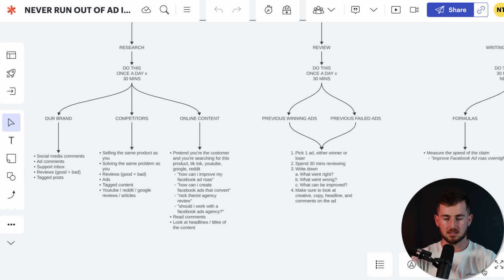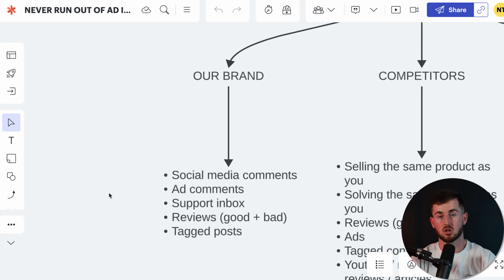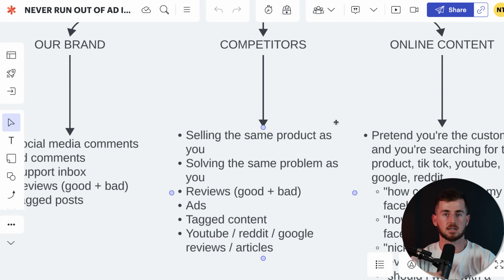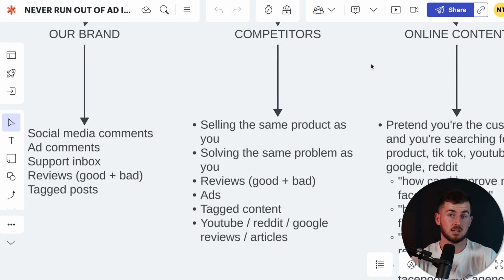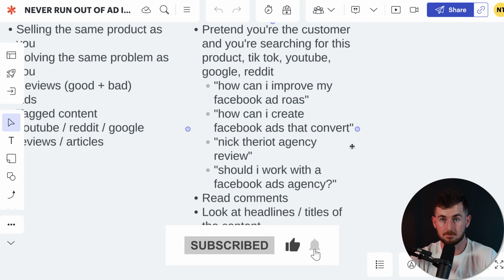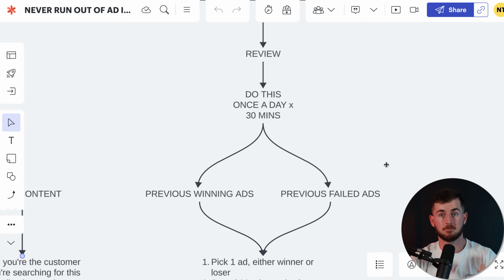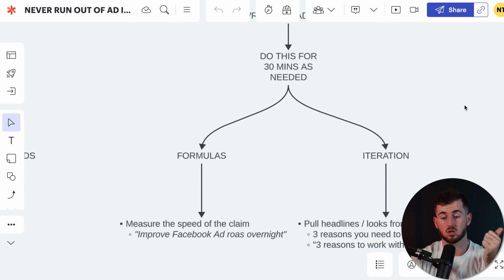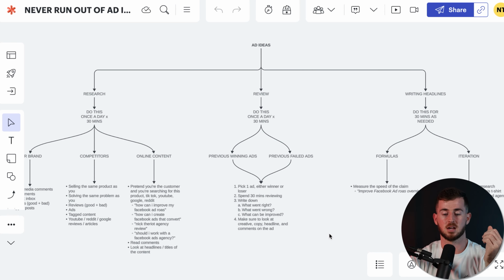Here's How To Never Run Out of Ad Ideas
In this video, I'm going to reveal the secret to ensuring you never run out of Facebook ad ideas.

With my extensive experience working with over 10 different brands each month at my advertising agency, we've perfected the art of creating fresh ads continuously.

Some of our clients have seen more than 100 unique concepts, each generating incredible results.

I'll walk you through our exact process, showing you how to consistently develop new ad ideas that not only boost performance but also allow you to increase ad spend, reduce CPA, and enhance ROAS.

-Nick Theriot